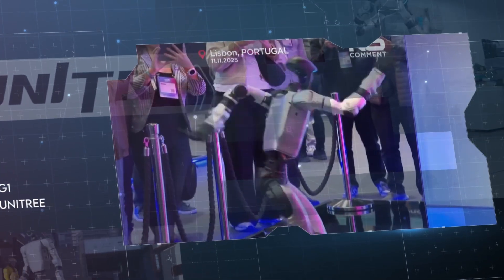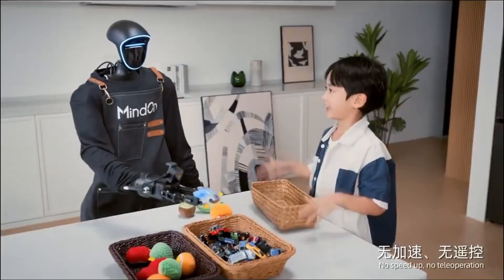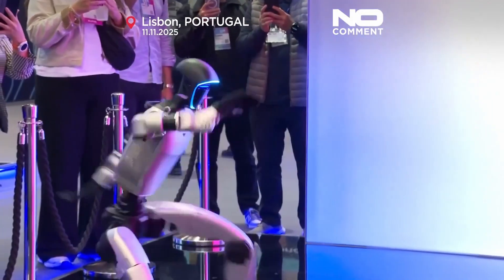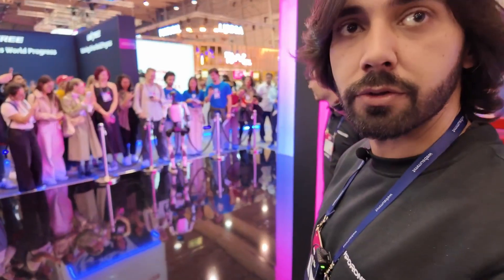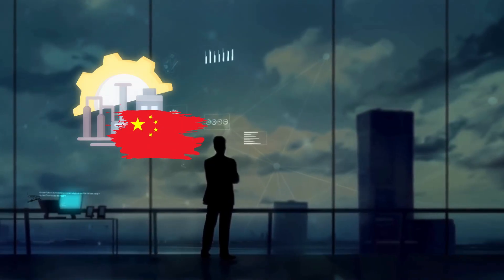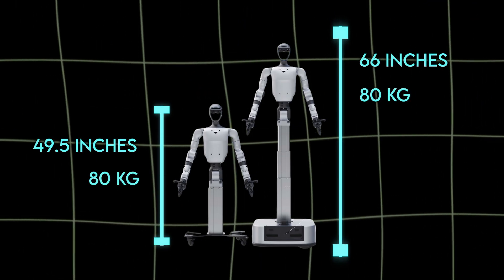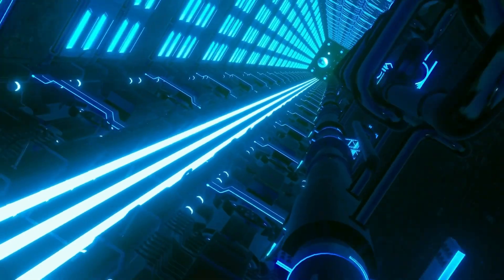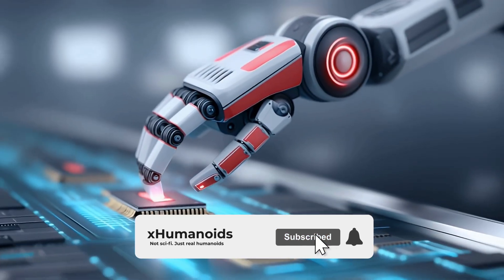New Unitree G1 Robot Is TOO Human Now… And Kind Of Terrifying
Unitree just pulled off one of the biggest double–moves we’ve seen in humanoid robotics. First, MindOn trained the Unitree G1 to handle full household routines—opening curtains, watering plants, cleaning beds, sorting items, and even interacting with kids. Not a staged clip, but a full sequence of tasks that look surprisingly close to real in-home assistance. Then the same robot went viral in Portugal, dancing in front of massive crowds at Web Summit, grabbing the attention of founders, engineers, investors, and even people who ordered units on the spot.

And while all that noise was happening, Unitree quietly revealed a second robot—the G1 D. A wheels-based industrial humanoid built for speed, precision, vision-controlled manipulation, and real throughput. Between China’s heavy presence at the event, the new G1 demos, and the launch of G1 D, it’s pretty clear robotics is shifting faster than anyone expected.

• MindOn’s full household sequence with the G1 doing multi-step home tasks
• The Portugal dance demo that put the G1 in front of thousands at Web Summit
• On-site reactions from founders, engineers, and buyers who pre-ordered live
• China’s tech presence at Lisbon’s China Summit inside Web Summit
• The reveal of Unitree’s new G1 D humanoid-on-wheels designed for industrial settings
• Specs for the stationary and mobile G1 D models, including speed, DOF, reach, and arm capability
• Wrist-mounted cameras, HD binocular vision, and multiple end-effector options
• The G1 D’s Nvidia Orin NX compute module and six-hour battery window
• Unitree’s full software ecosystem for data, simulation, training, and deployment

Humanoid robots are moving past entertainment clips and stepping directly into real work—homes, warehouses, retail floors, and industrial lines. Unitree is showing the two paths developing in parallel: agile humanoids for daily human environments, and fast wheeled humanoids for high-volume operations. Europe’s reaction at Web Summit shows demand is already here, and China’s tech push in Portugal highlights how quickly these robots are becoming global products rather than distant prototypes.